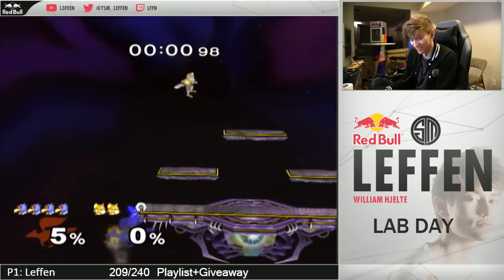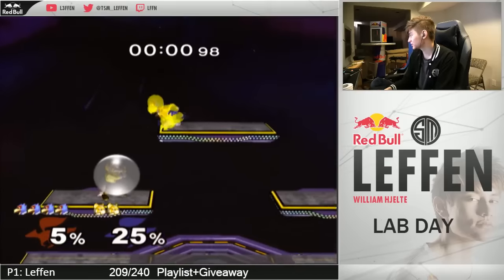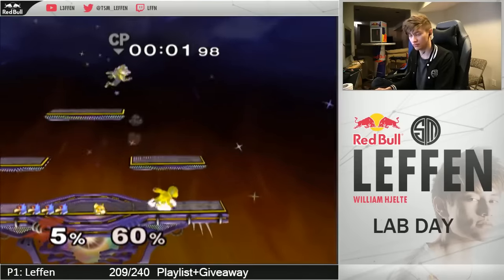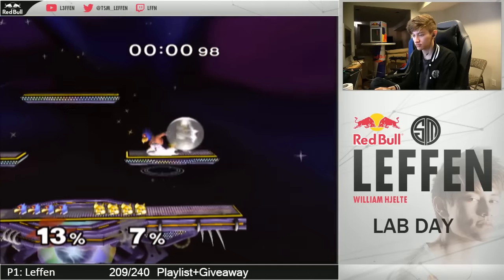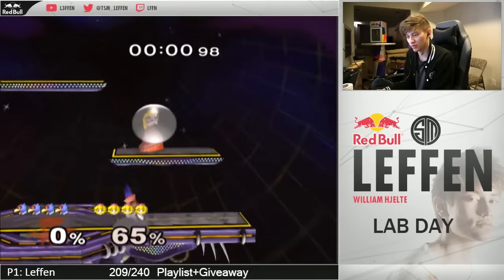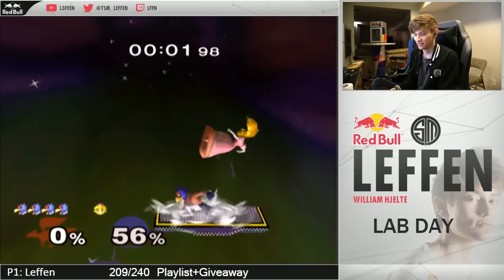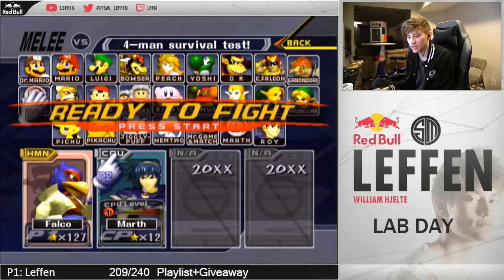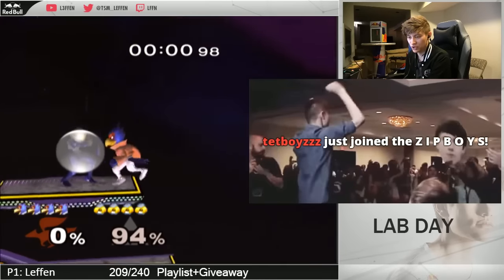Shield Poke Tech - new ways to reliably get around shields. (Part 2)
Just ripped the most important parts of the lab stream I did today over
This game is hilariously underdeveloped, get out there and find some cool shit.